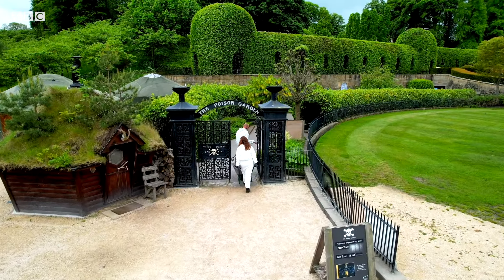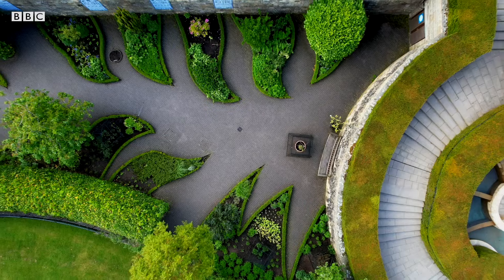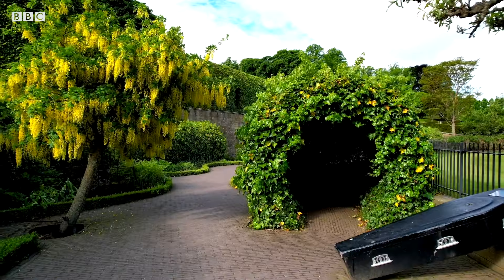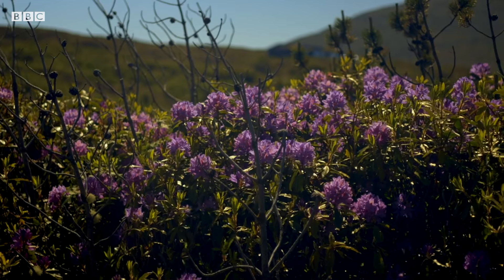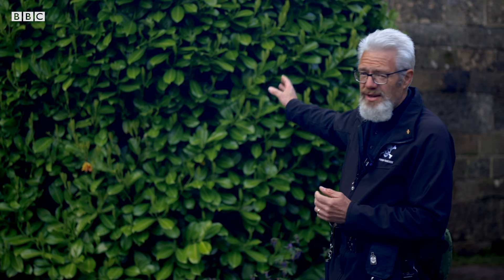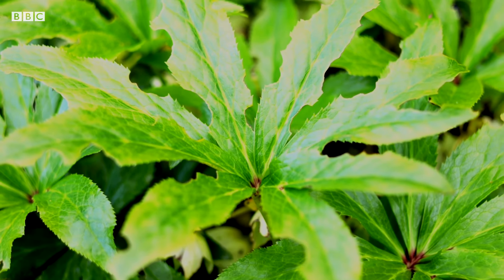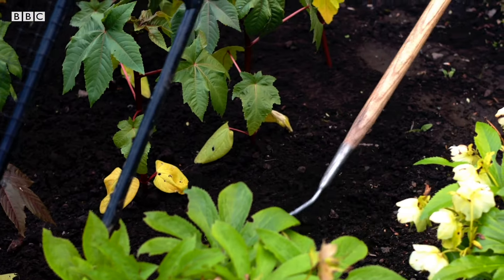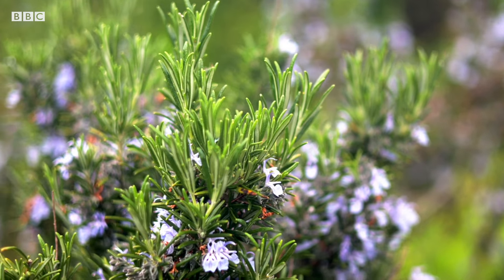Britain's deadliest garden | BBC Global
The Poison Garden at the Alnwick Garden in Northumberland, England is one of the deadliest gardens in the world. It features around 100 toxic, intoxicating, and narcotic plants. Visitors require a safety briefing before entering and gardeners must wear full-body protective clothing.

It may seem alarming, but many of the plants can be found in ordinary gardens, with people completely unaware of their poisonous potential. However, in many cases these deadly plants can also have life-saving qualities too, so truly understanding their potential to both harm and to cure is vitally important.

Video by Chris Griffiths